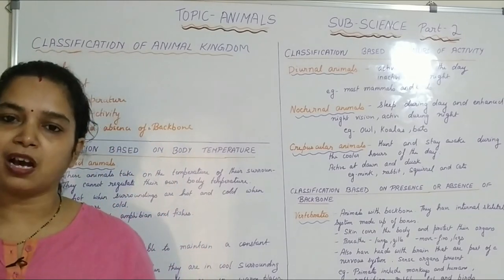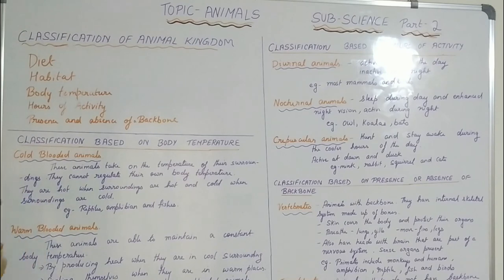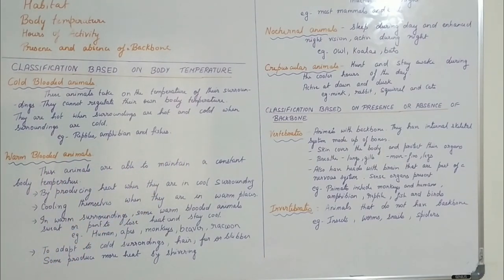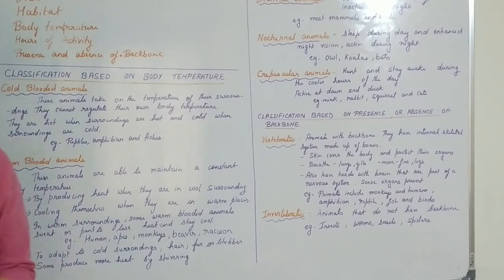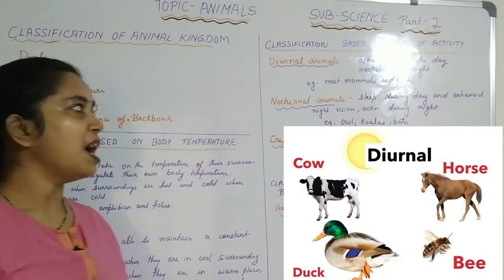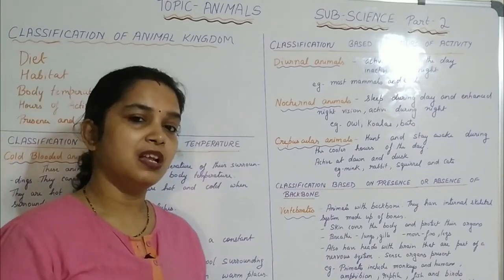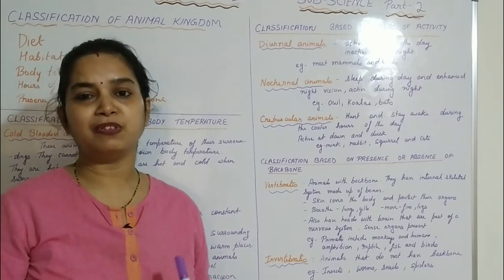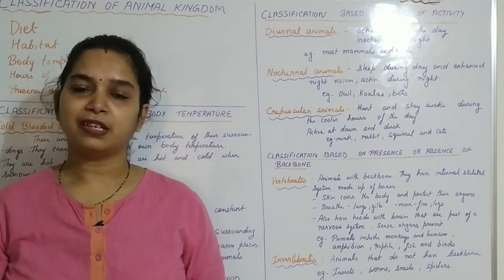Classification of Animals#Part -2 Science Grade-5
In this video we discuss about the classification of animals on the basis of
A)Body temperature
B)Hours of activity
C)Presence and absence of vertebral Column.
Explained well with the examples .